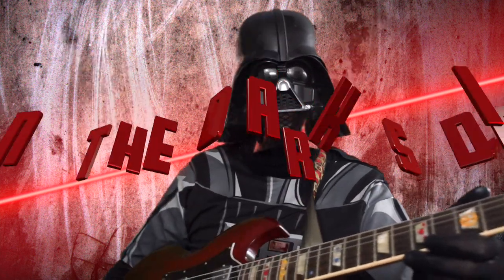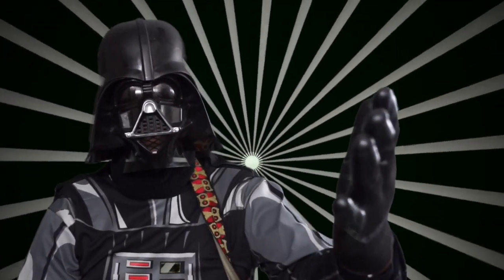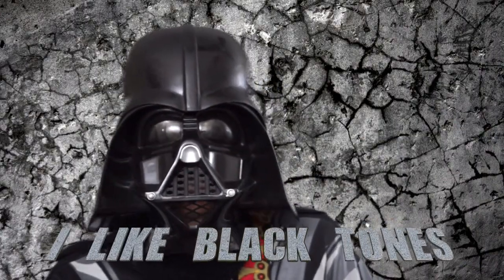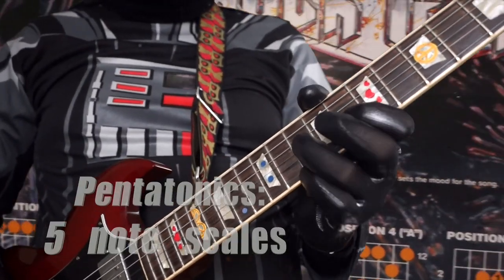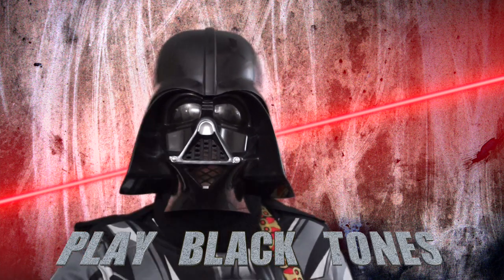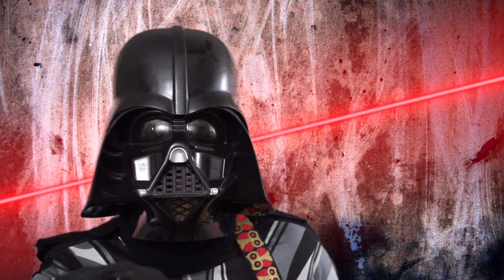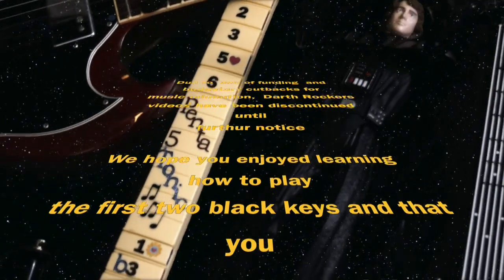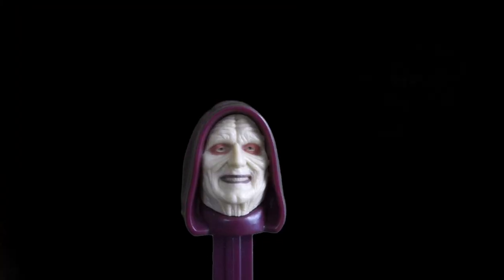Darth Vader Music Lesson (Episode 1:Play the Black(Baby got Back parody)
Let's begin your training in the dark side of music.  This lesson will teach you how to play the flatted 2nd and flatted 3rd in the key of C.  These first two dark notes become the foundation of my first hit song "Play the Black."  It will teach you about pentatonics, ubonics, death metal, and even pay homage to the one of my favorite rappers Sir-Mix-A Lot who has fueled the careers of many other dark rockers and rappers.  May the Dark Side Destroy!